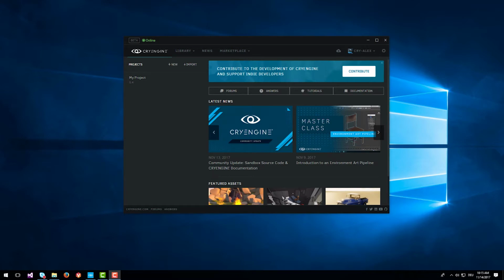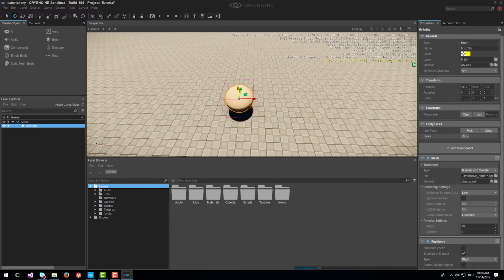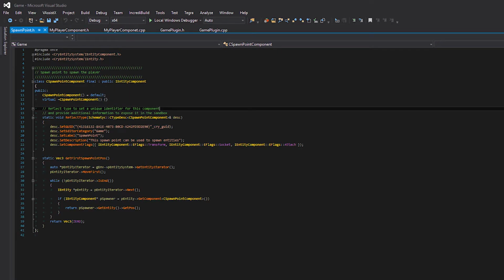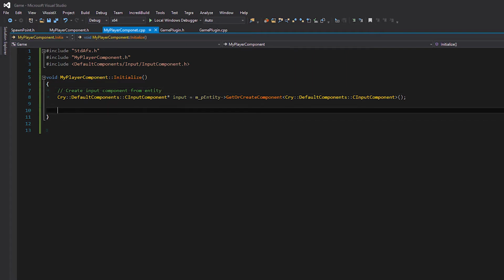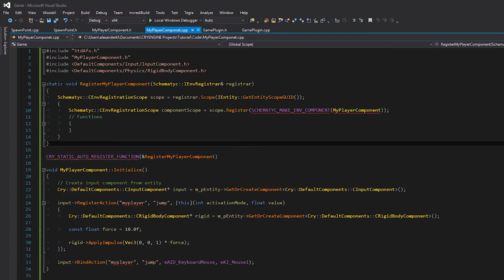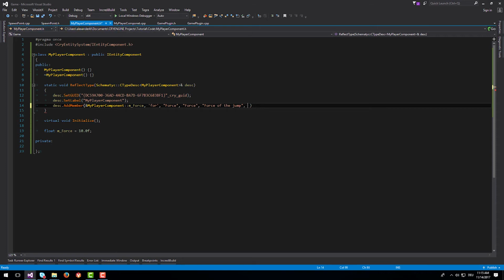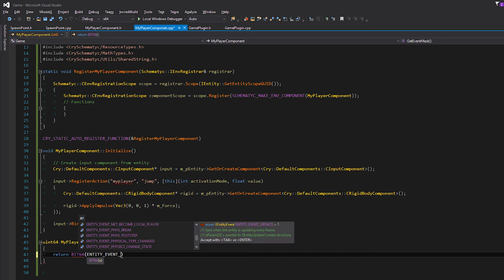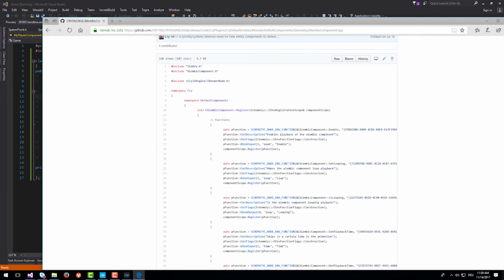CryengineHUMBLEBUNDLE Entity Components Klinger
CRYENGINE Webinar Training Videos

This is a professional, exclusive, webinar in english, purchased about working with the CryEngine engine.